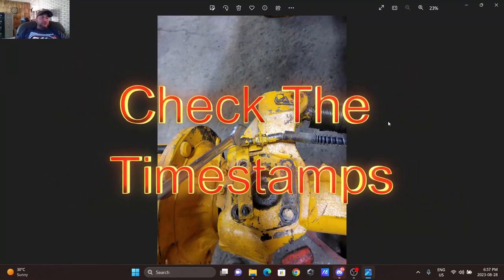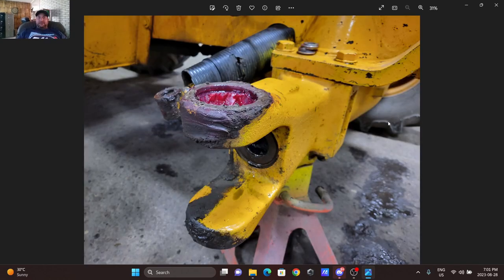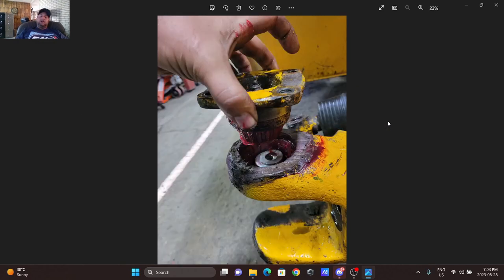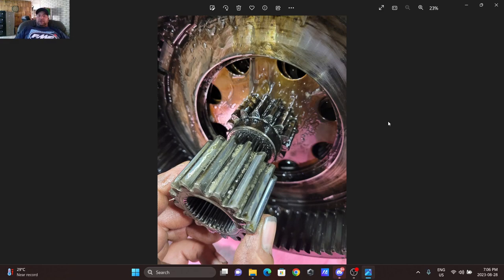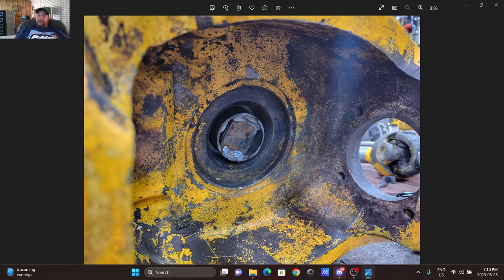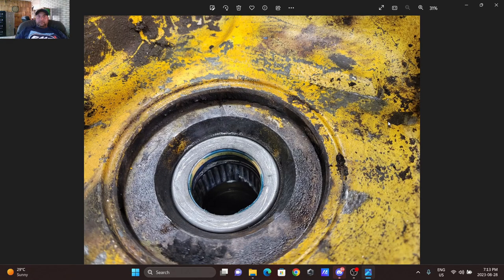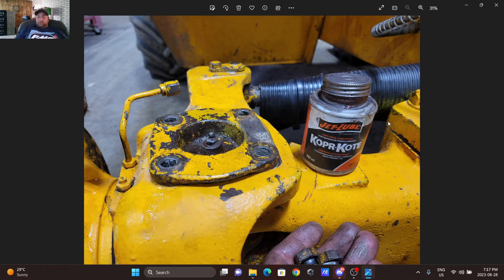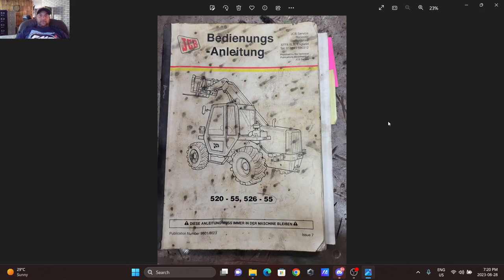JCB Telehandler Planetary Spindle Seal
In this video I do the common seal replacement for leaking Planetary/Spindle Seals. Remember to jump ahead to relevant parts of the video, and check out my JLG axel breakdown as well

00:00 - Intro
01:45 - Brakes
04:40 - King Pins
07:10 - Axel Shaft/Spindle
08:20 - Case Separation
09:30 - Spindle  Removal
11:00 - Seal/Bearing Removal
14:00 - Seal/Bearing Install
17:20 - Case Assembly
18:10 - Mounting Planetary
21:30 - Brake Reassembly
23:00 - Wrap-Up